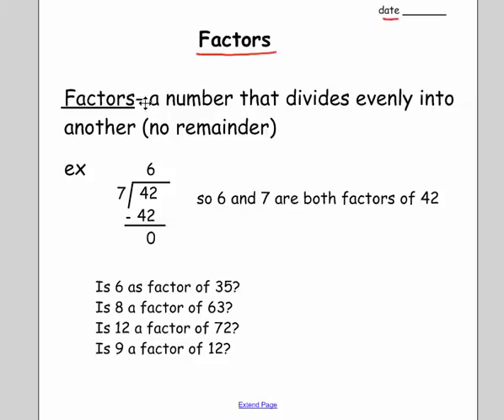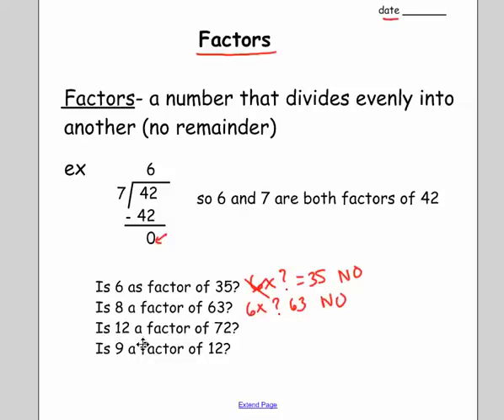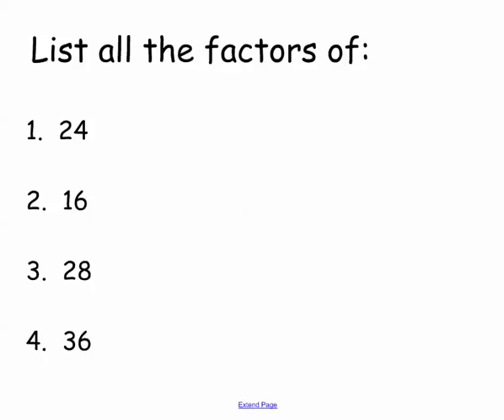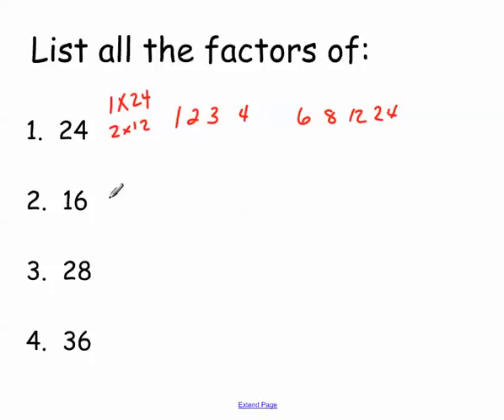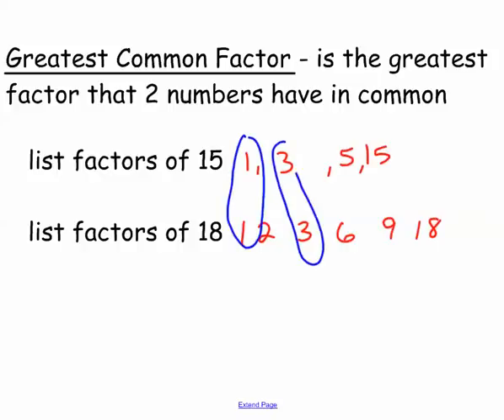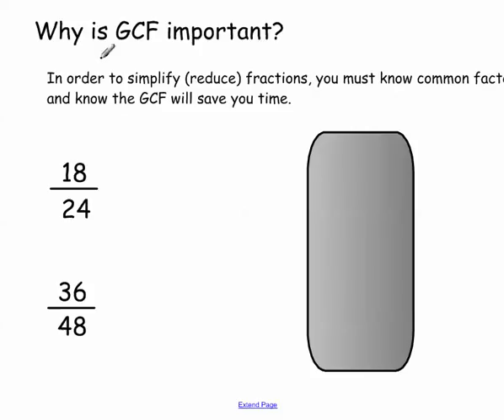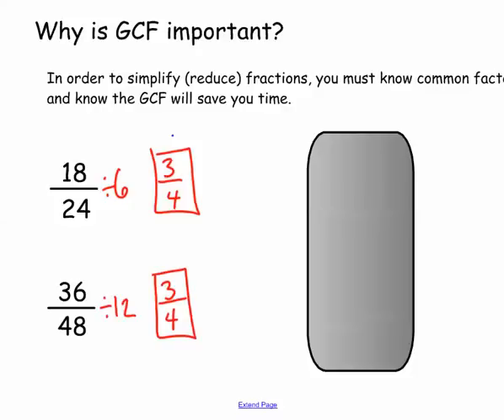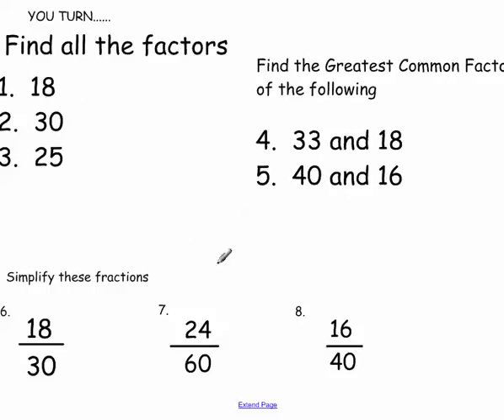Greatest Common Factor (GCF) VIDEO